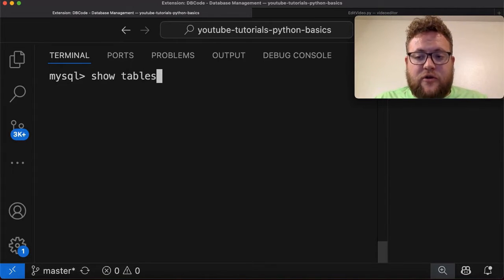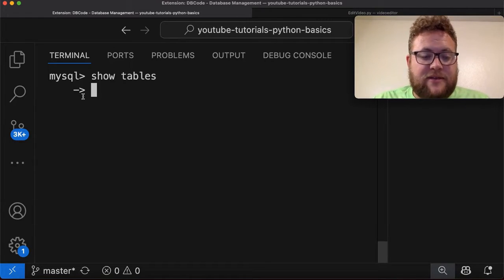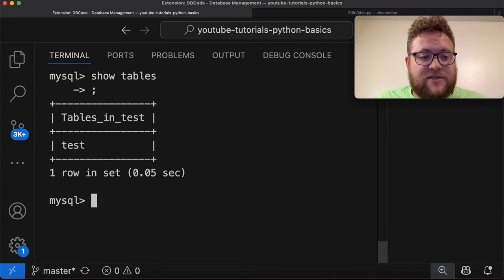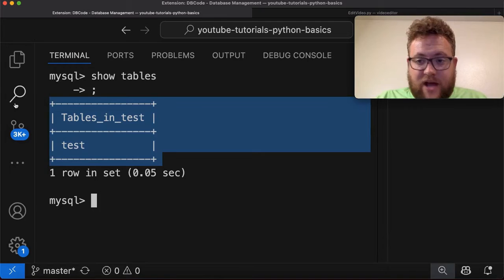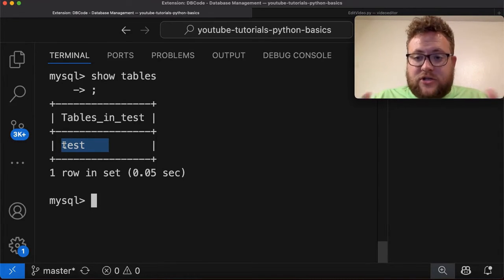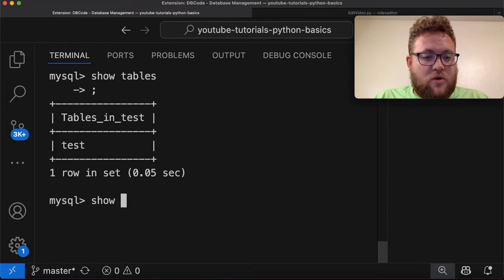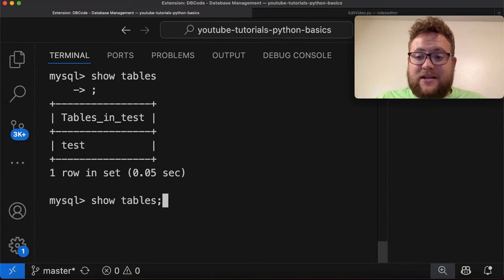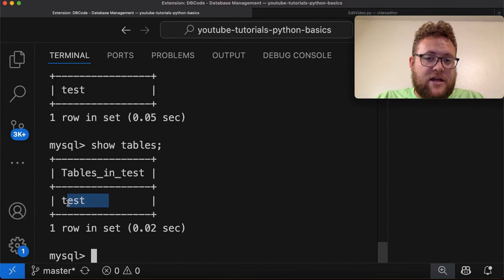How To Show All Tables In Sql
In this sql tutorial, I show you how to show all tables in sql. Let's get coding!

Video Timeline
0:00:00 - How To Show All Tables In Sql